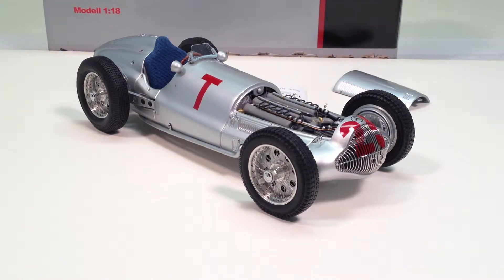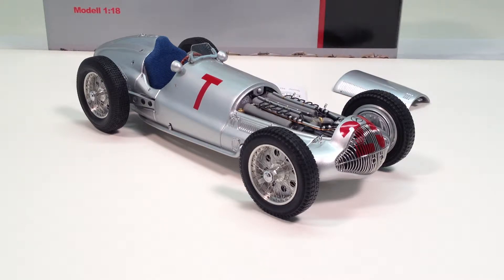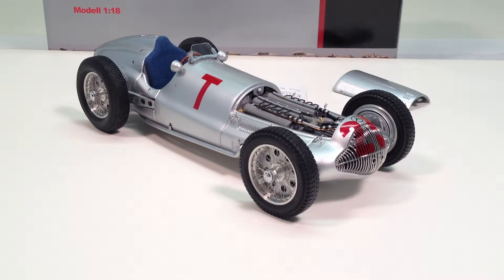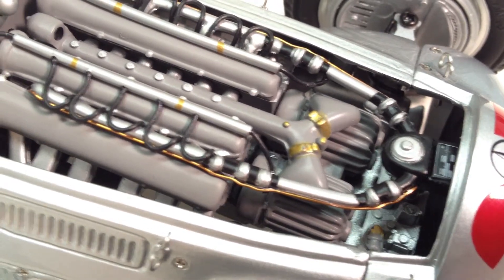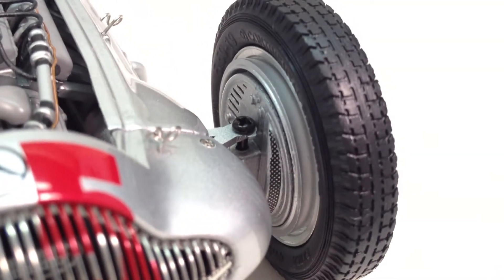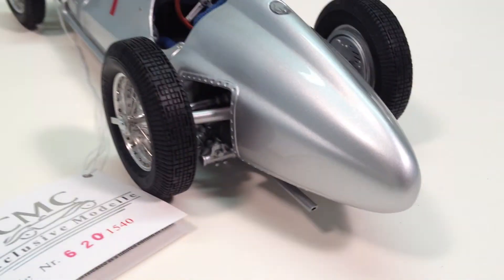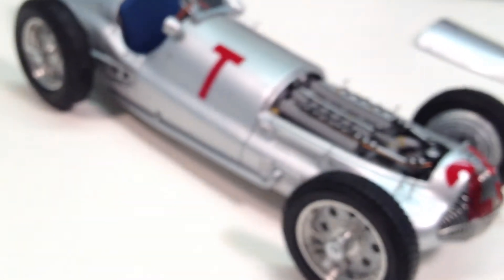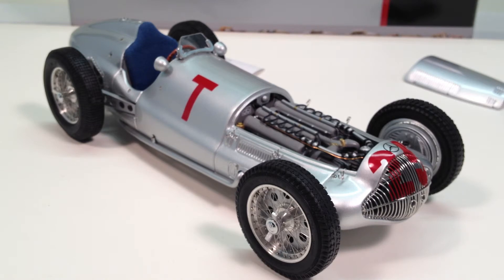CMC Diecast Model Car Mercedes-Benz W154, 1938, Riverside-Collectibles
M-025 Plain Body, M-098 #16, M-099 #25/T car

In 1938 a new racing formula was introduced, which limited the displacement of racing cars with a compressor to 3 litres. This changed rule was determining motor racing sport of the succeeding years.

Mercedes-Benz developed an entirely new V12-engine with 485 hp for the W 154. A 5-speed transmission was added and was directly mounted on the de Dion rear axle. One tank was in the rear, a second in the cockpit, above the driver's legs.

In this vehicle the drivers Caracciola, Lang, von Brauchitsch and Seaman of the Daimler-Benz team gained one victory after the other. In 1938 Caracciola became European Champion. At the French Grand Prix on the 3rd of July, 1938, Mercedes-Benz gained a triple victory: von Brauchitsch came in first, Caracciola second and Hermann Lang third. In 1939 Hermann Lang became European Champion with the further developed W 154.

Born in 1913, Richard "Dick" Seaman was one of the most talented race drivers during the Pre-WWII era. It so happened that Mercedes-Benz was also hungry for victories. So in 1937, Alfred Neubauer, head of the Mercedes racing department, signed him on to become the 4th official Mercedes race driver beside Carraciola, von Brauchitsch and Lang.

Dick Seaman carried the day on July 24th, 1938.  It was at the famous Nürburgring that the German Grand Prix unfolded before the eyes of approximately 350,000 spectators. After a highly dramatic race, Dick Seaman won the Grand Prix in his Mercedes-Benz W154. The winning car that wore starting number 16 had a distinctive feature: Its radiator grille was painted green. This enabled people to know from afar who was driving the car. Dick Seaman won a well-deserved victory, thanks to his extraordinary driving skills and the special way that he handled his car.

About one year later, the 1939 GP of Spa took place. Once again, the well-liked young Seaman was in the lead. But in the midst of a pouring rain, he lost control of his car and died in a fatal car-crash.

Model Description

Hand- assembled precision model, composed of more than 530 single parts
Removable engine hood
Detailed replication of the 12-cylinder V-engine in offset position
Hand-made stainless steel radiator grille
Removable wheels with hand-mounted spokes and authentic-looking tires
Precisely replicated dashboard with instruments and controls
Cockpit seat covered with fabric textile
Movable wind shield
Brilliant mirror-like paintwork